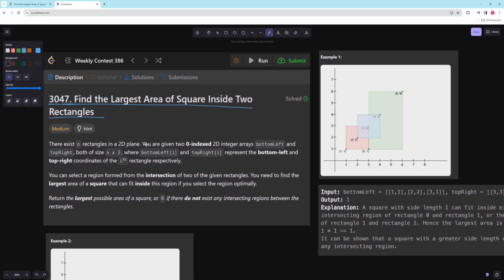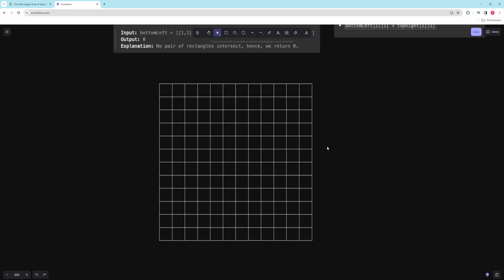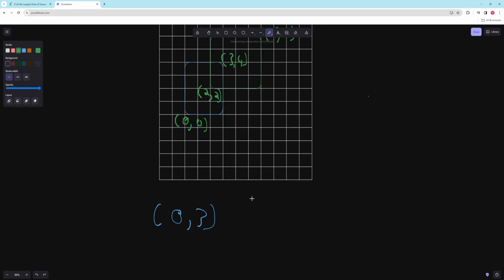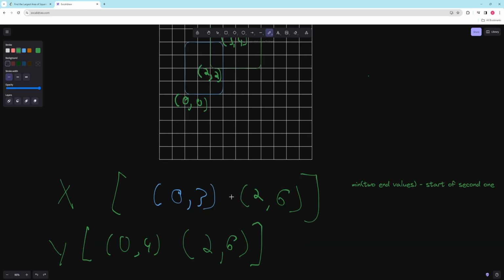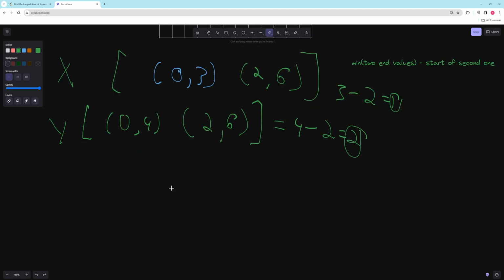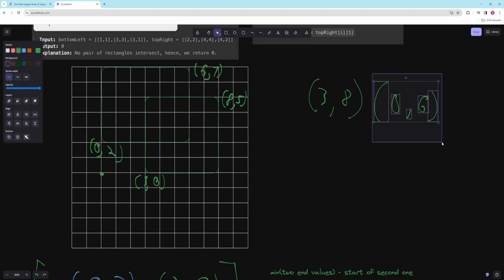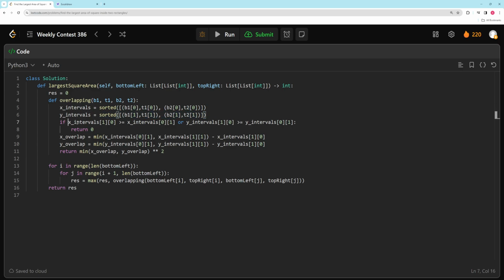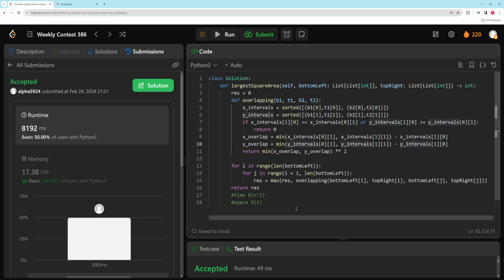LeetCode 3047 - Find the Largest Area of Square Inside Two Rectangles - Python